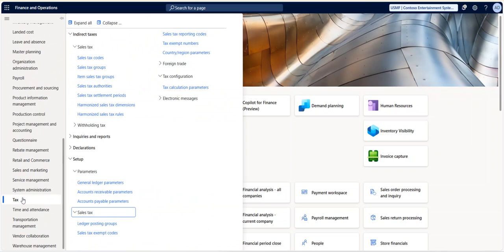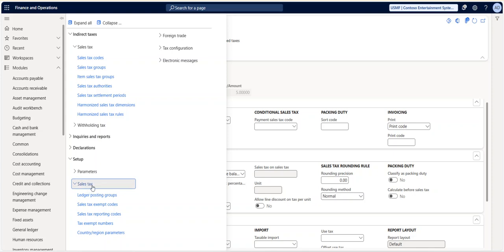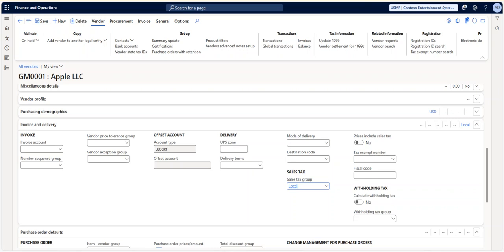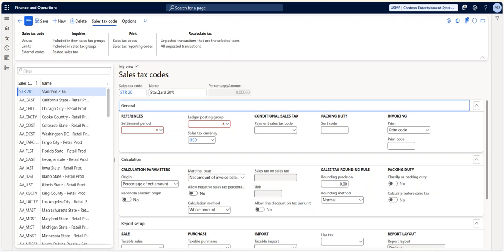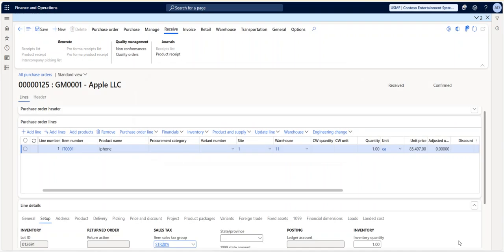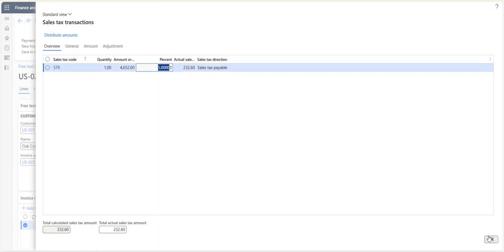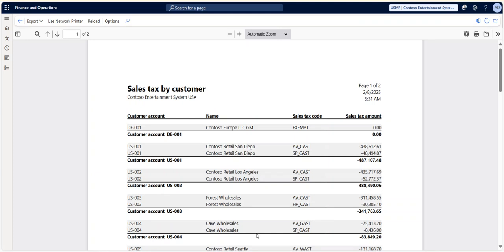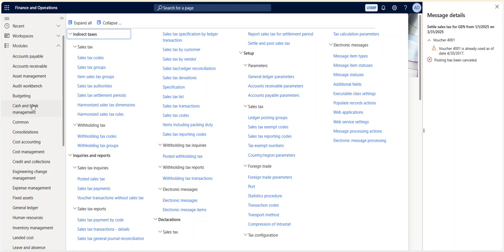08 02 2025 finance